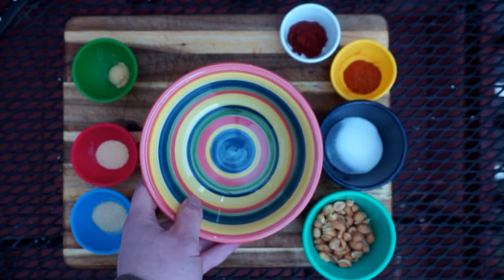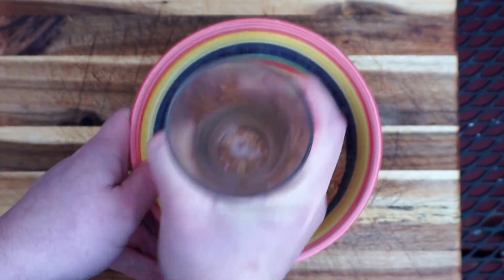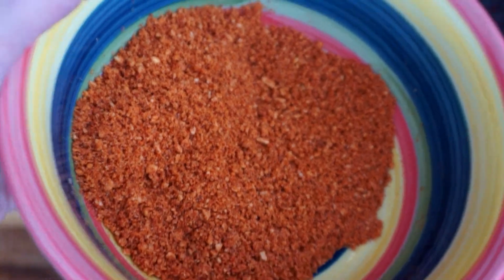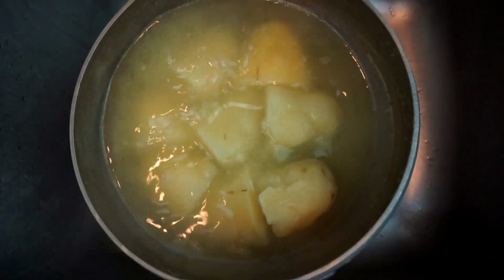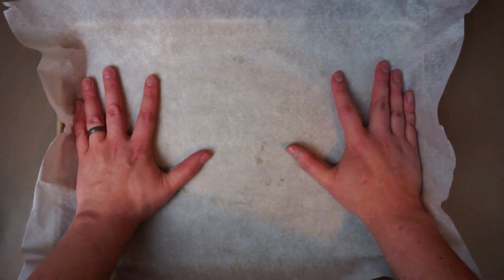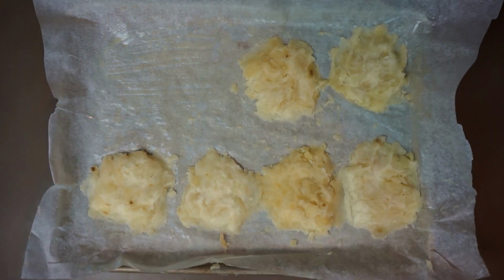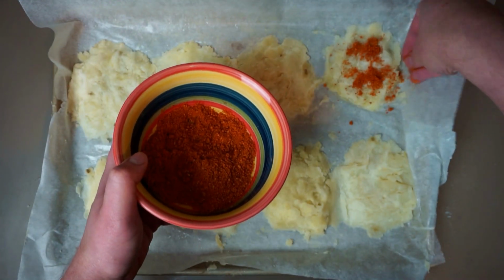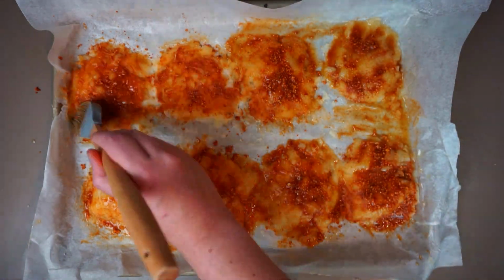Suya Spiced Roast Smashed Potatoes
Today on Passion for Food we'll be making these delicious Suya Spiced Roast Smashed Potatoes!  Suya Spice is commonly used in Nigeria, and it really is quite delicious, Don't worry I will show you how to easily make some at home! For the full ingredient list and more check out my post over

Don't feel like making your own Suya Spice? This is the one I bought my self
This video was a collaboration with friend of the channel
Just Cook With Dustin! Check out his awesome video on making the Roasted Pork Tenderloin With Apple and Fennel to pair with these Roast Smashed Potatoes!